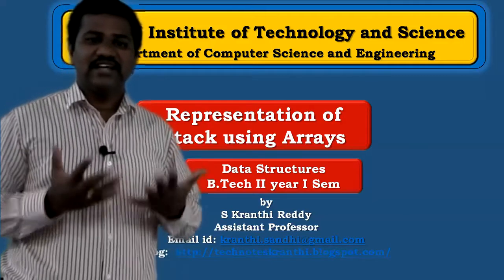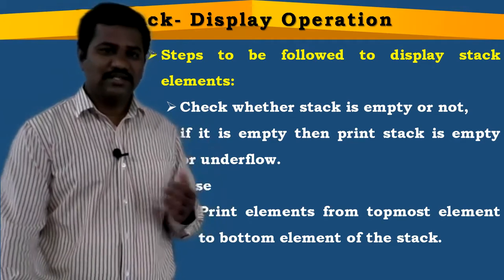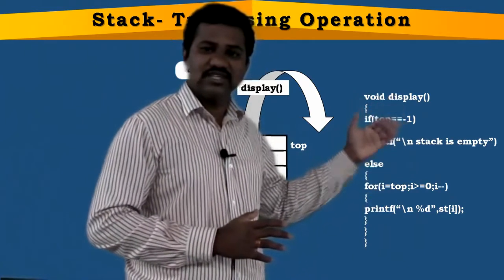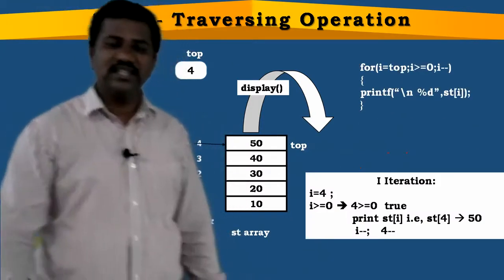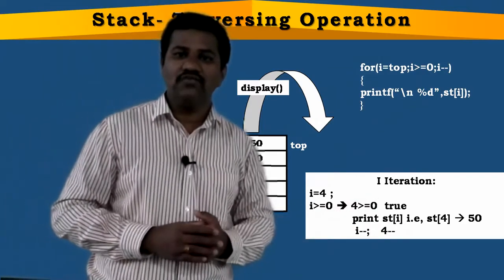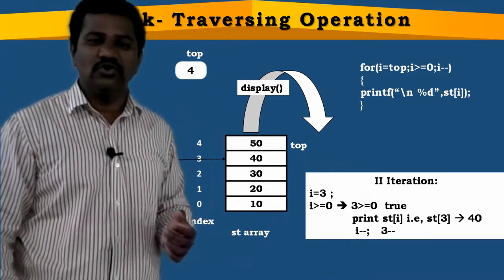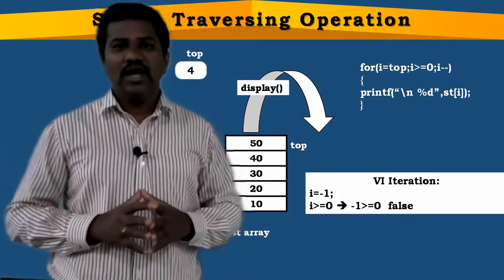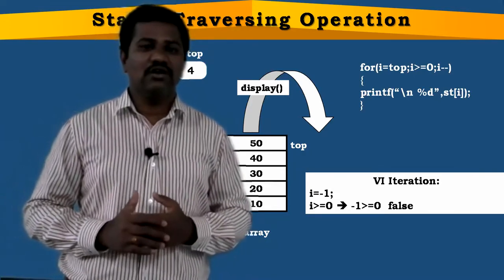stack using arrays Display Operation